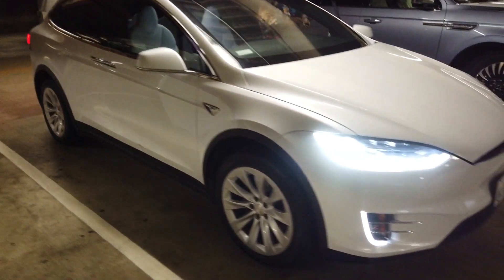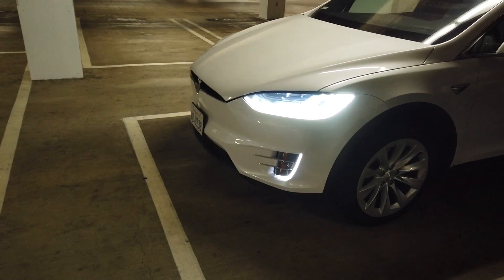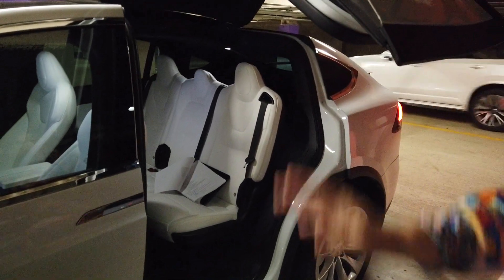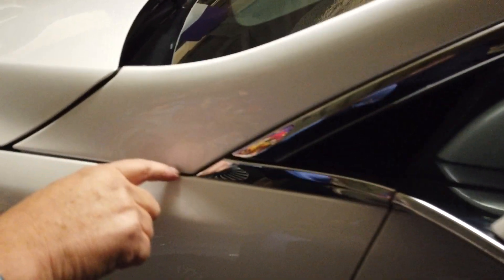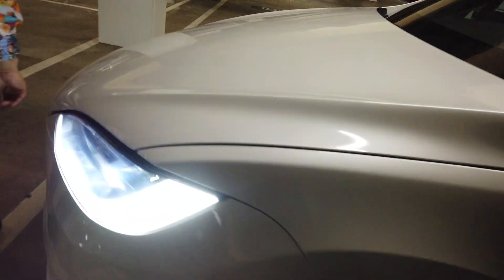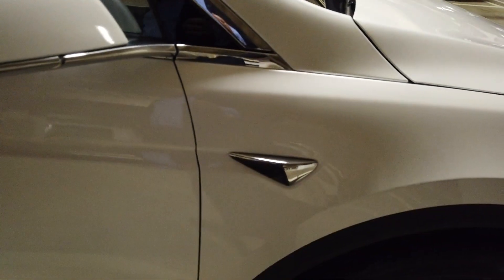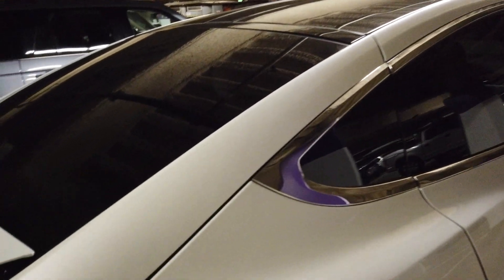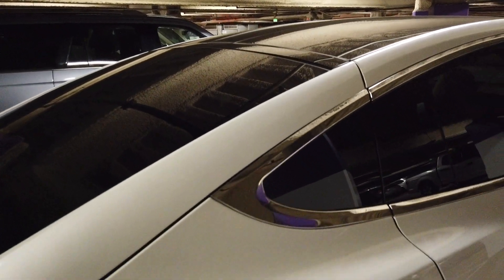ARCHIELUXURY USA TOUR - Tesla quality control is poor - f2bbs.com